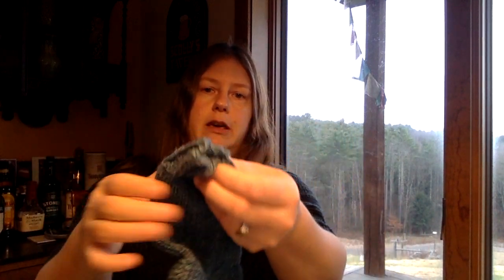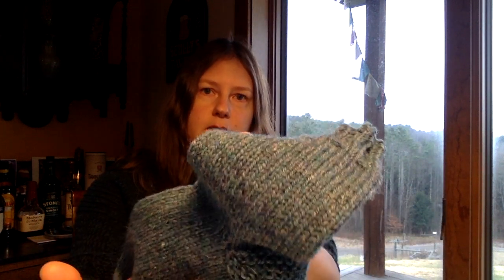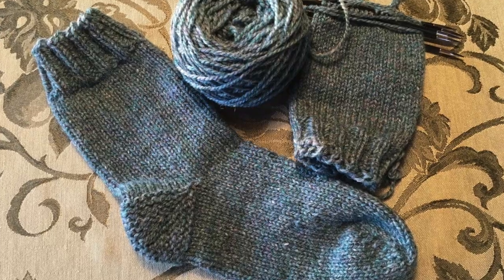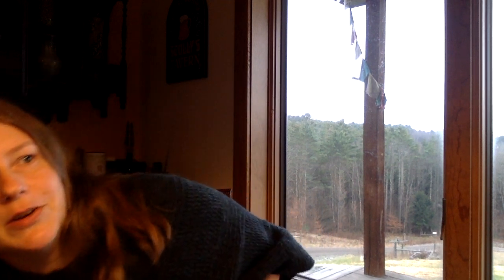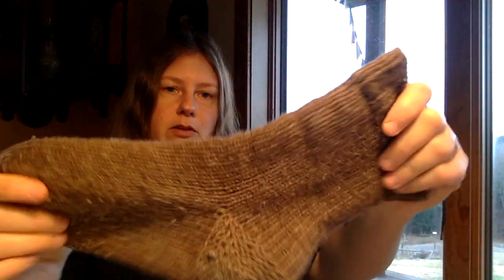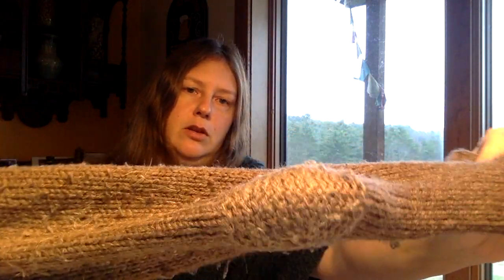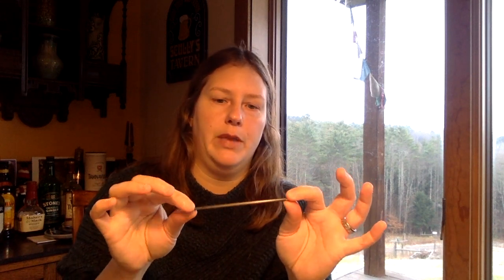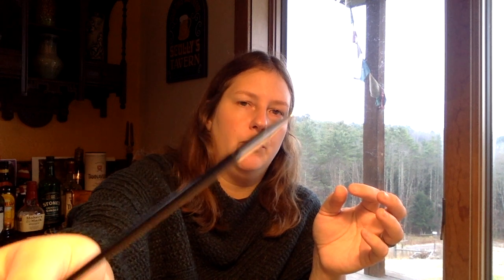Sleeping Socks: a quick and easy hand-knit gift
My favorite gifts to give are ones I've made, and usually that means knitted items. After finding the perfect yarn, I developed a simple method for knitting these extra-thick socks.